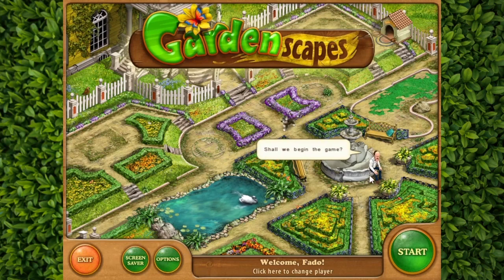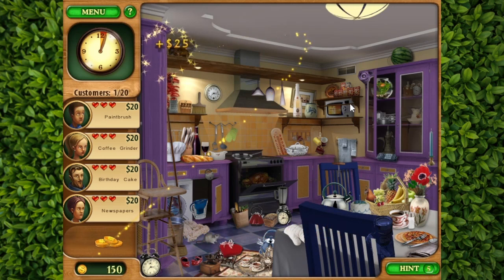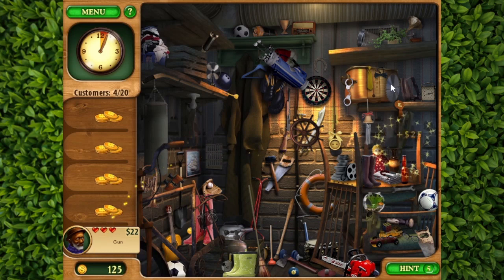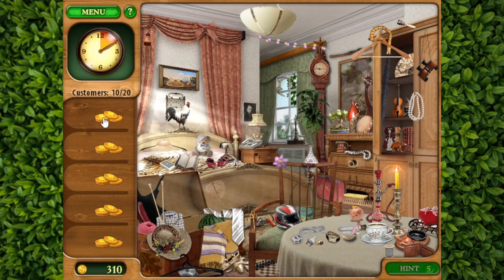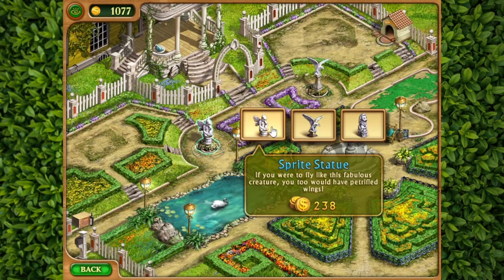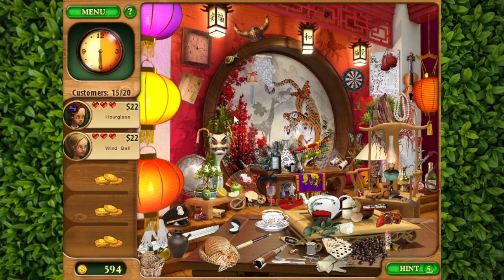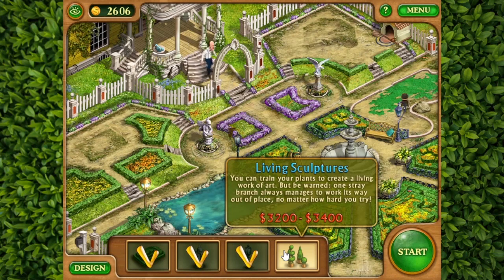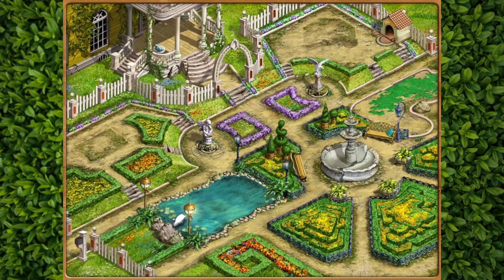Gardenscapes - Ep.3 - Light It Up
We buy new lights for our Garden and also the sales are getting more and more intense!

Gardenscapes is a game originally released for Windows PCs in 2009. In it, the player is tasked to restore the garden of the mansion they inherithed from their grandfather, with the help of the butler Austin. To gather the necessary money, the player sells various objects found in the many rooms of the mansion. The gameplay is that of a "find the object" game, with bonuses given to speed and efficiency, making it a sort of skill-based game in which multiple replays and knowledge of the rooms layouts, are awarded with higher scores and more in-game money obtained per-level. A "relaxed mode" also exists for who wants to play without a timer.

The mobile version of the game was the center of some controversy about misleading mobile ads. The ads for the game showed a type of gameplay that was nothing like the final product (which instead resembled what can be defined as a "Match 3-Candy Crush clone". This sparked some backlash for misleading advertisment and the ethics behind "bait and switch" methods. When accused, the developers said that "the game was free to play and therefore no one was charged for a falsely advertised product". In the end, however, the Advertising Standards Authority decreed this practice to be unfair to the market and told the developers to change the game to reflect the advertised product.
(Source: myself and see links below)